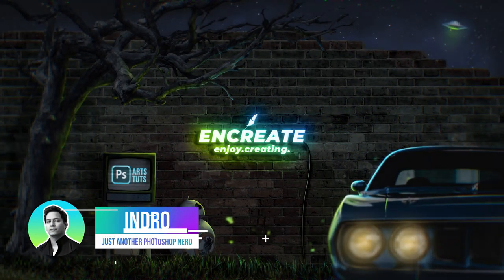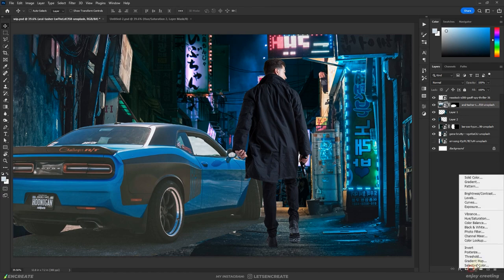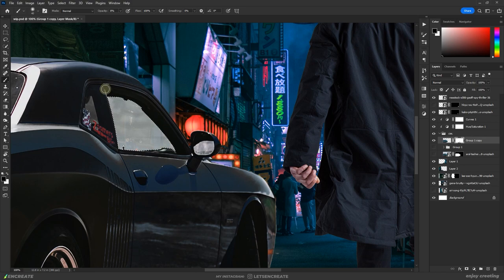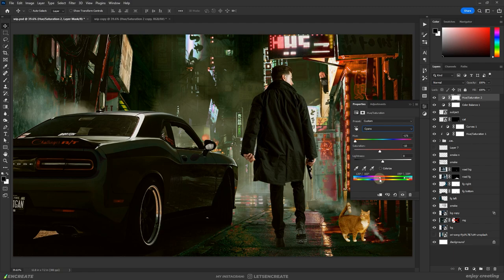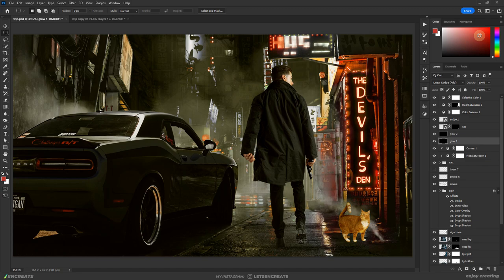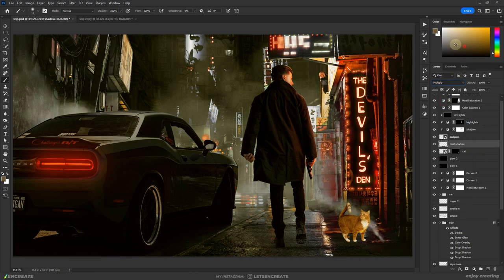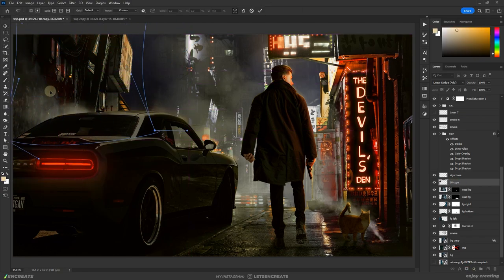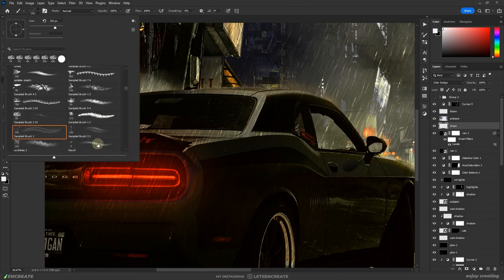Create a Cinematic Action Thriller Photoshop Manipulation!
After taking a break for some time, I am back with a new photoshop manipulation artwork. I tried taking the artwork in a direction that I have never explored before. With the red/yellow-green color scheme and the classic spy/action thriller backdrop, I planned on creating an ace officer tracking down a long-wanted underworld boss.

This timelapse will be a lot slower than my usual videos, so it will be easier for you to follow. The photo manipulation was fairly quick but fun to do at the same time.

Enjoy Creating!

🔝🌟 Get unlimited downloads of stock photos, 3D assets & graphic overlays, and much more with Envato Elements.